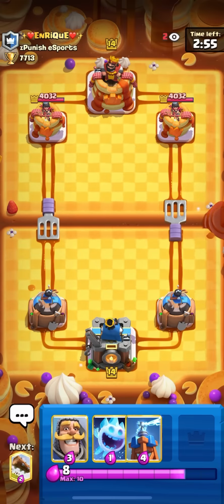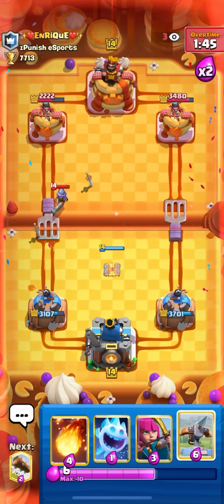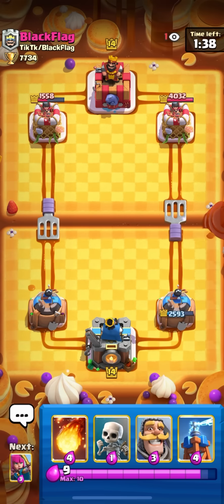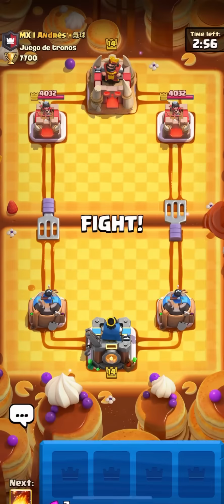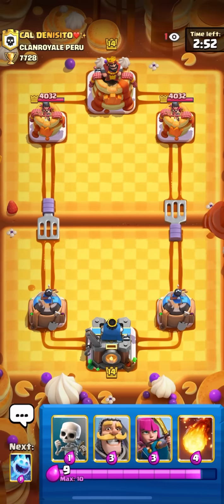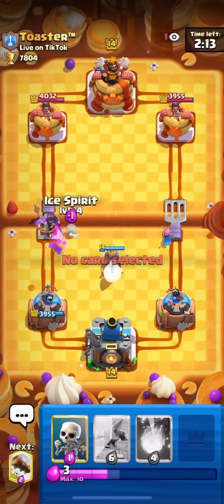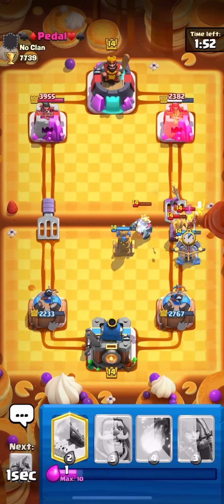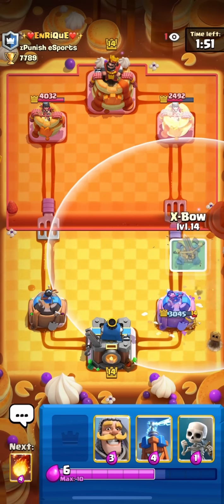XBOW 3.0 IS OFFICIALLY DEAD ☠️- Clash Royale